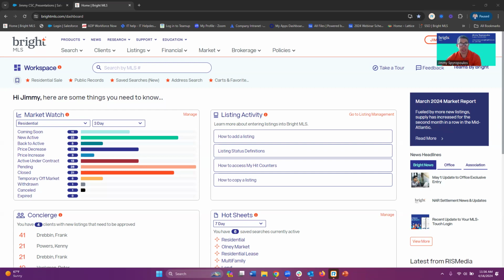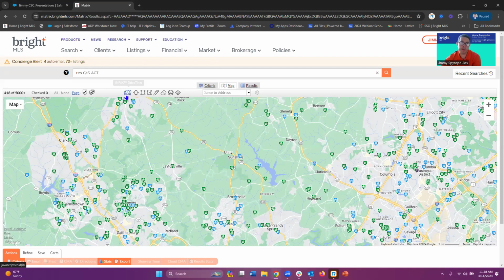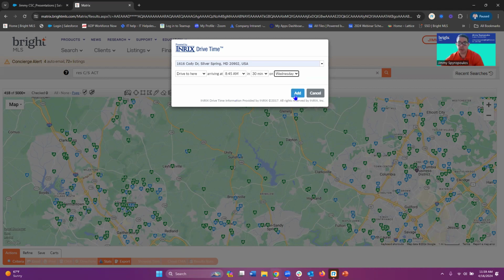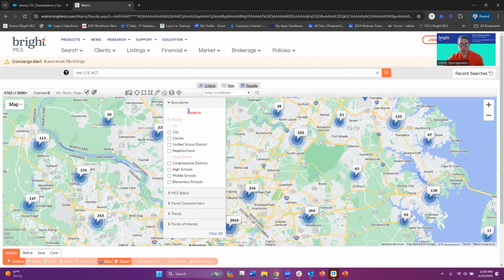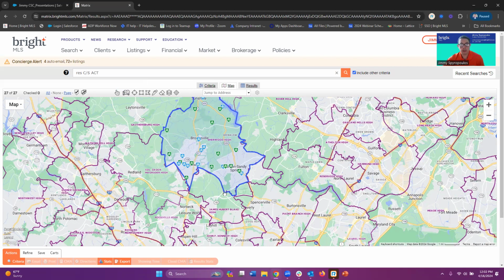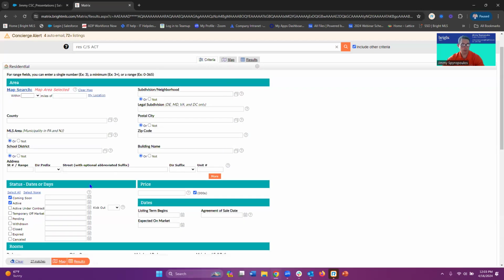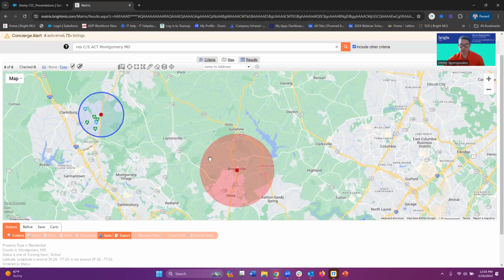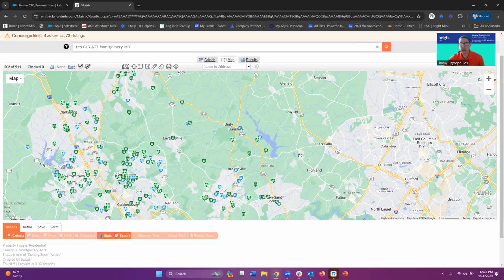Learn Map Searching | Bright MLS